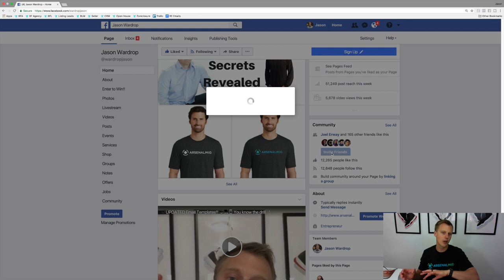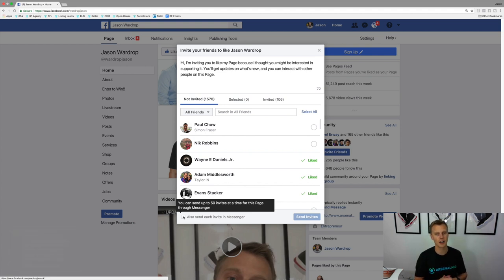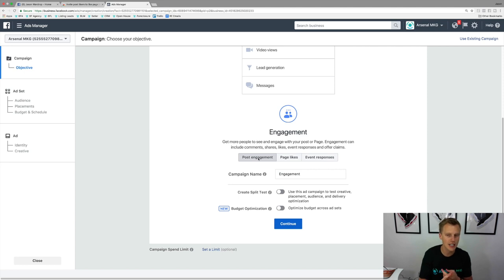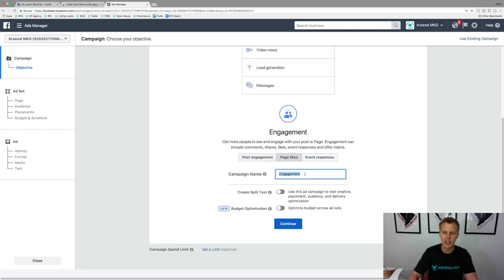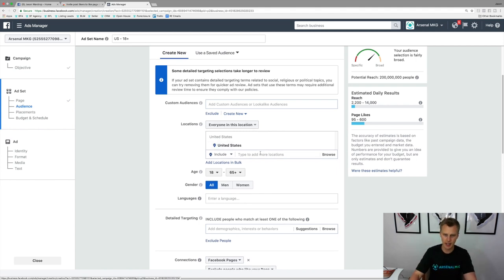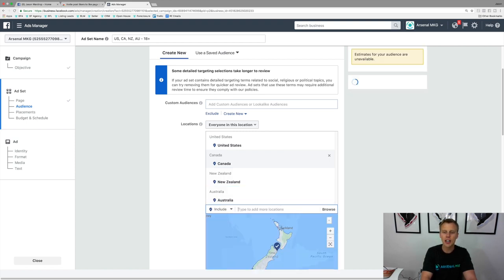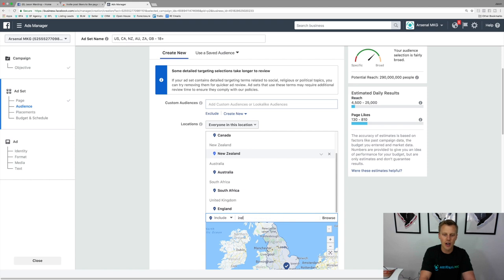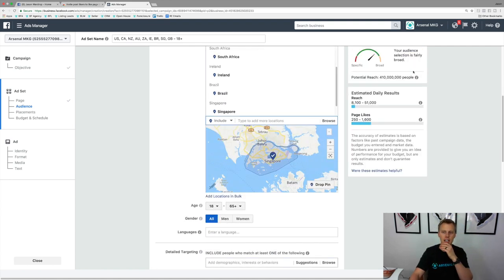How to Get Your First 1,000 Facebook Followers in 2023!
I give everything away for free… All I ask is you use my link to sign up to GoHighLevel (even if you have an account, you can easily upgrade to get access - or text ‘GHL’ to for additional options)

GoHighLevel Agency Plan (+Complimentary Basic Account Setup): No Trial